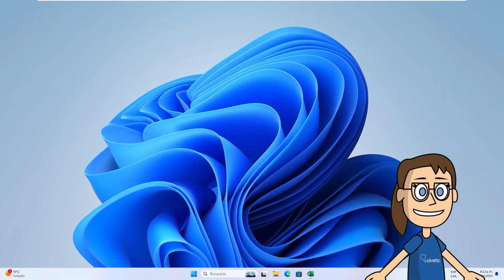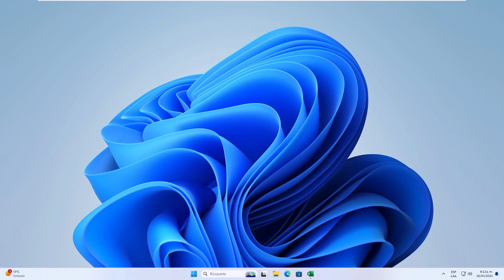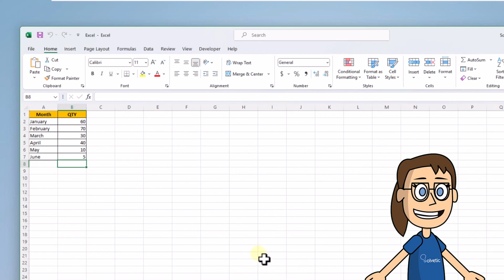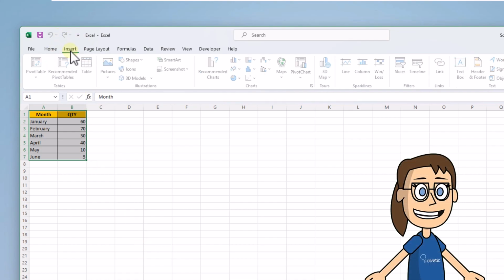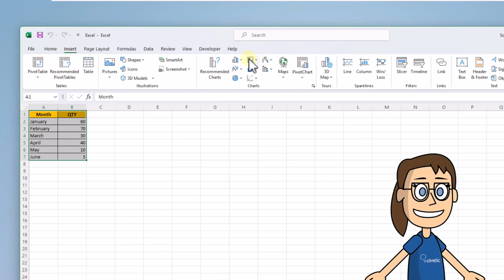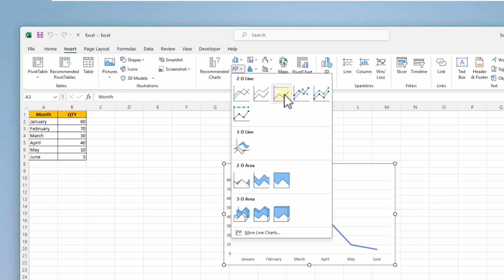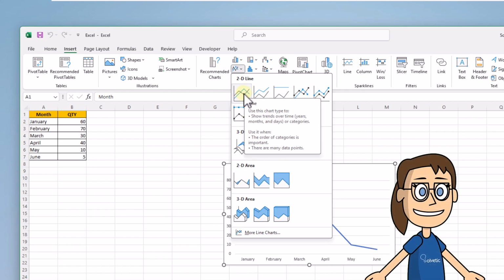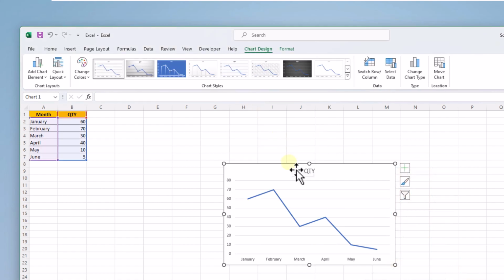How to Make a Line Graph in Excel-Easy Tutorial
Hello everyone, and welcome back to Solvetic! In today's tutorial, we'll be covering one of the fundamental tasks in Excel: creating a line graph.

Line graphs are an essential tool for visualizing trends and patterns in your data, making them an invaluable asset for data analysis and presentation. Whether you're tracking sales figures over time, monitoring stock prices, or analyzing scientific data, knowing how to create a line graph in Excel is an essential skill.

In this tutorial, I'll walk you through the steps to create a line graph in Excel. You'll learn how to select your data, choose the right type of graph, customize the appearance of your graph, and add labels and titles to make it clear and informative.

So if you're ready to take your data visualization skills to the next level and create compelling line graphs in Excel, let's dive right in!